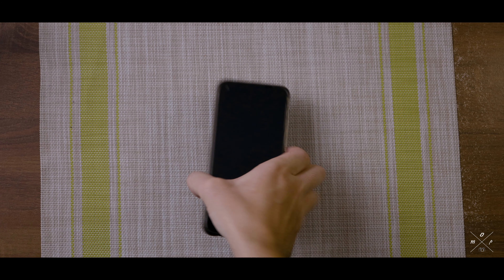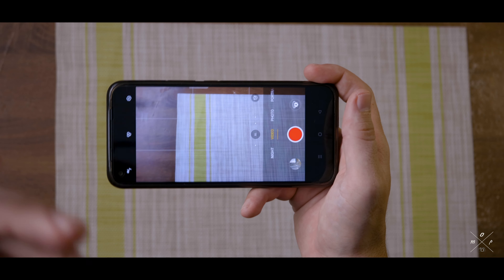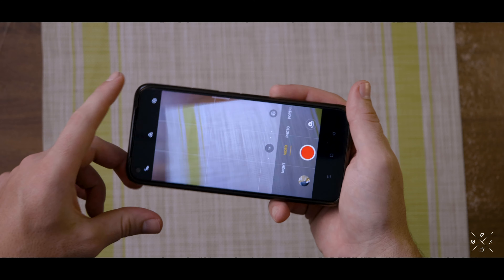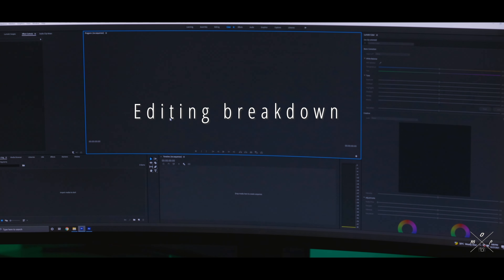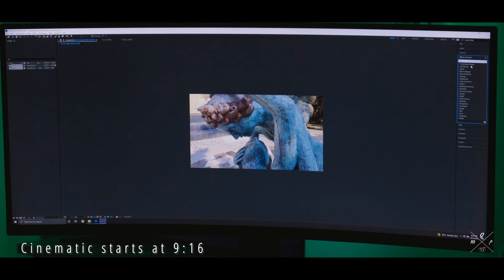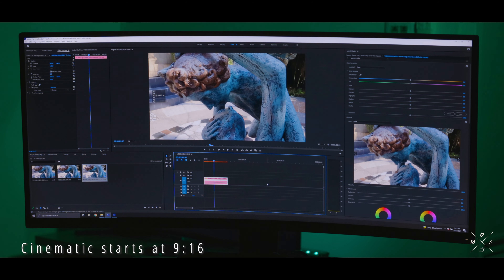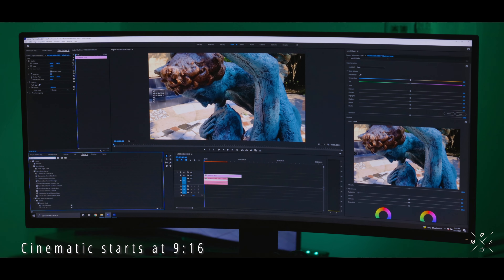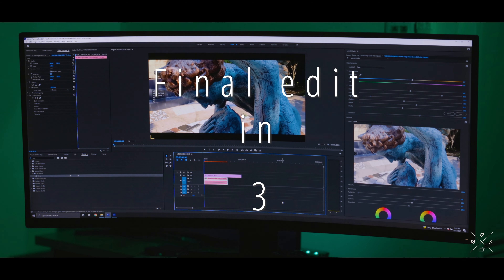No camera GEAR! Just a cheap phone with a crappy camera?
I am tired of always hearing people say they can't make videos because they don't have any camera gear. Well everybody has a phone with a camera and you also don't need a flagship phone to make awesome videos. I will show you how I take and edit videos by just using my cheap phone.